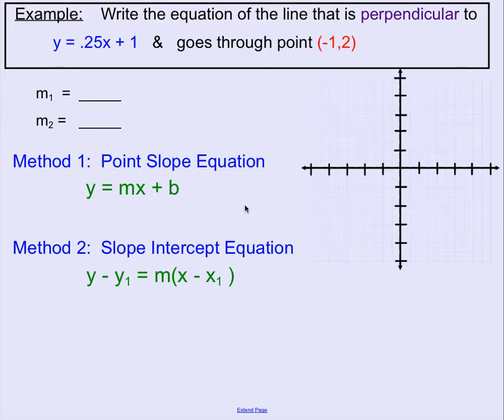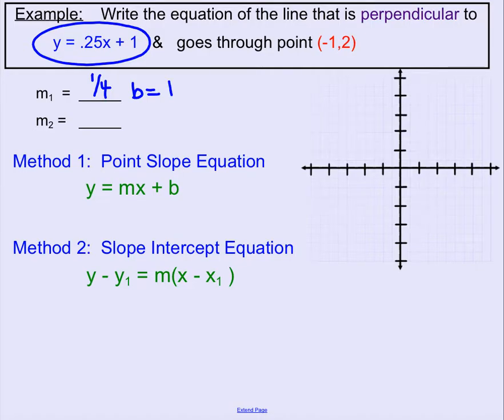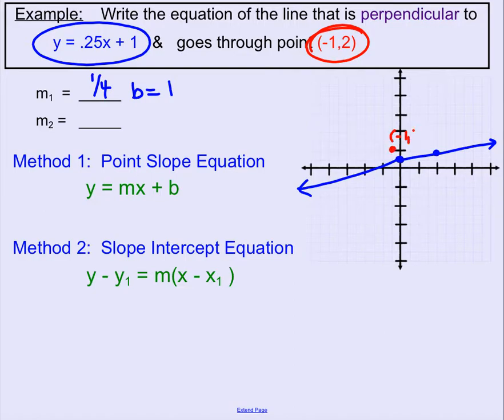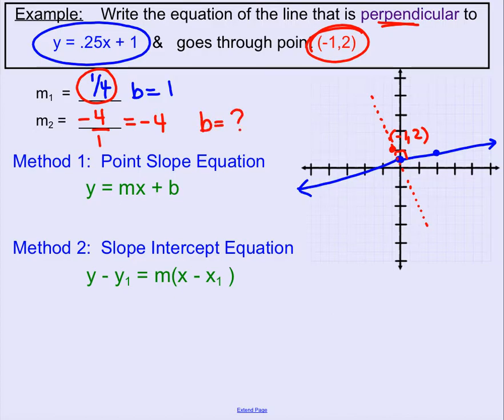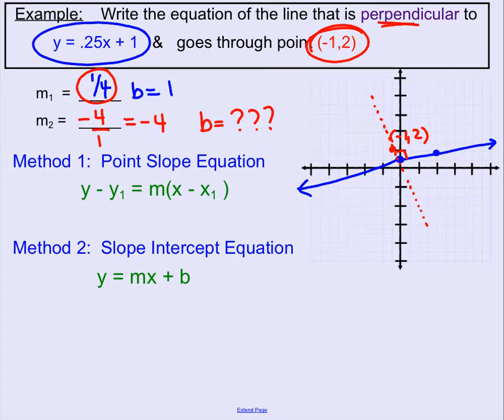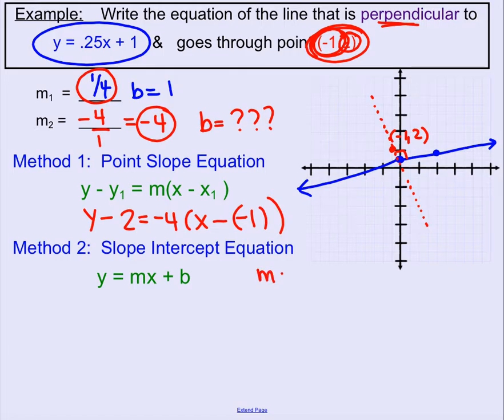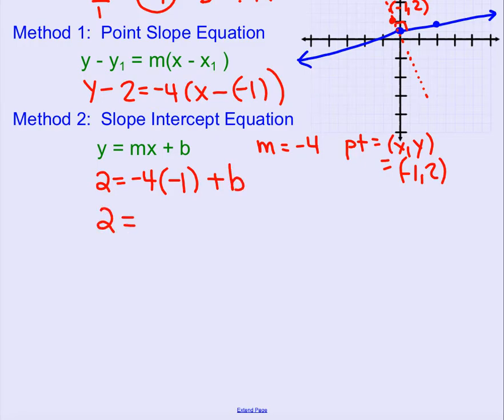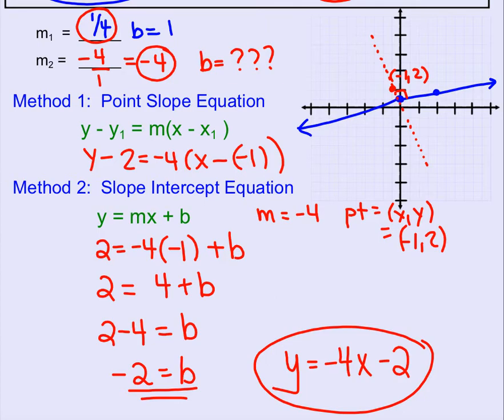Write equation of line that is perpendicular